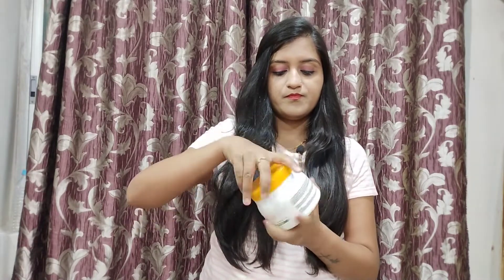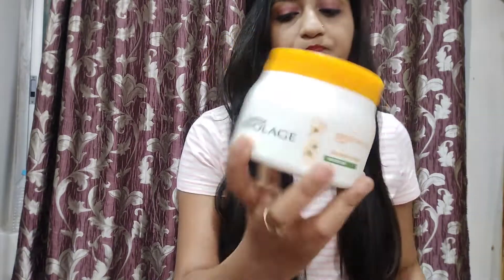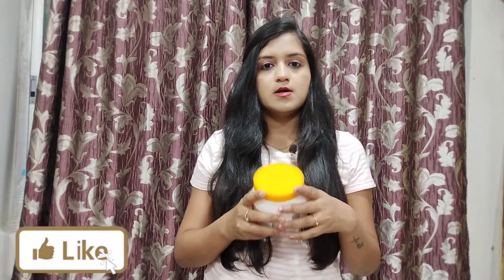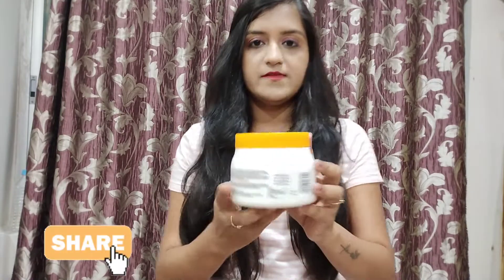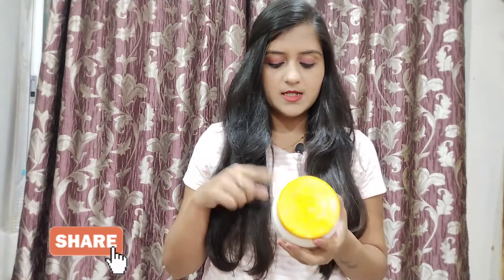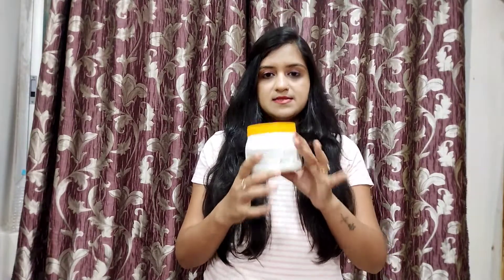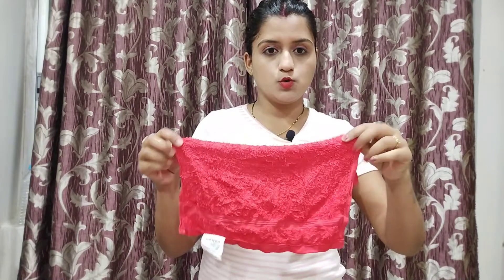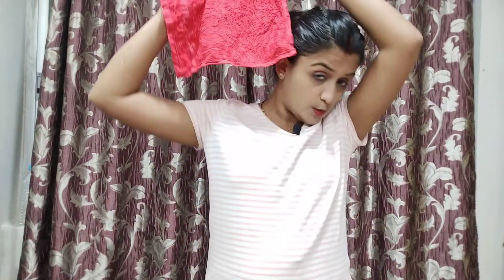Best Hair spa |Matrix biolage hair mask| 100% genuine review with demo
hey guys!
hair spa is very important for our hair. In our day to day life we don't have much time to go in parlour... every month you need only 2 hour for your hair. so every 15 days of month just apply hair mask and see the results. matrix change the product packaging they convert into tube so don't worry guys i am gonna share the link below you can check this.

thank you for your all love and support 💕